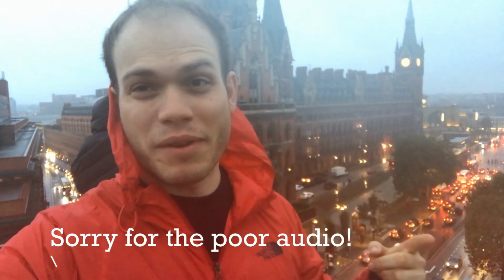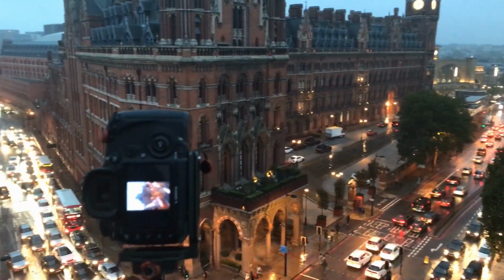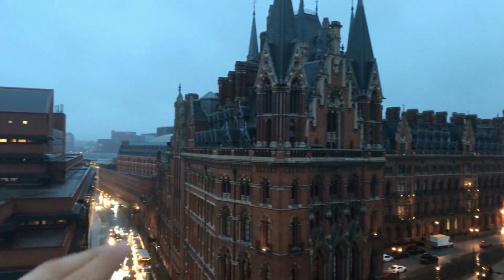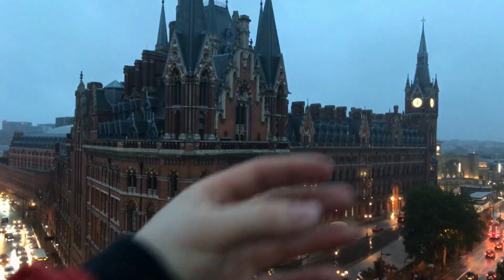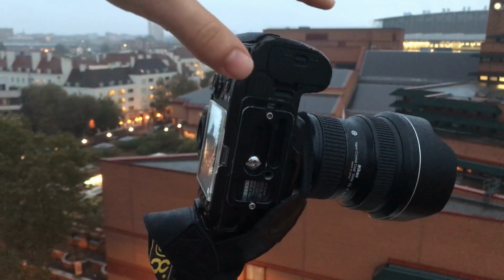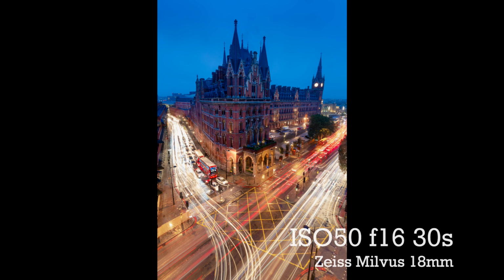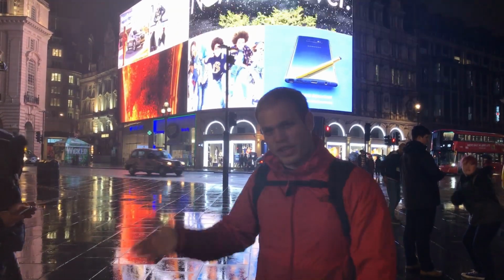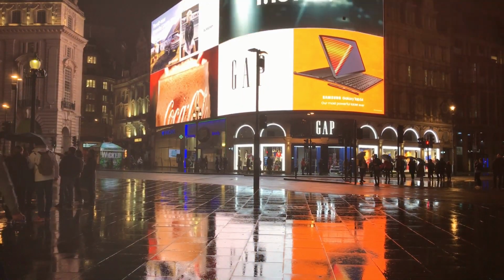Epic London Rooftop *Photography vlog*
This is the story of how we scaled one of the greatest viewpoints the whole of London has to offer. Come rain or shine, the shots from here are epic.

Buyer's Guide:
Best for beginners - Canon 200D

L- bracket
Camera strap
Camera bag

My filter system:
Filter holder
10 Stop filter
Medium grad ND
Night filter